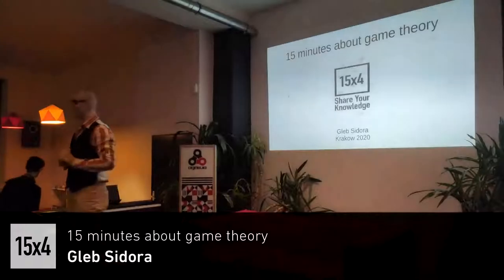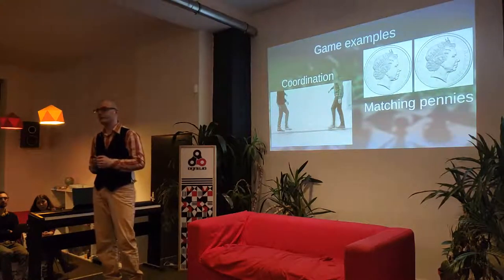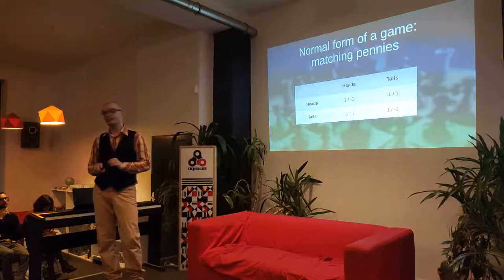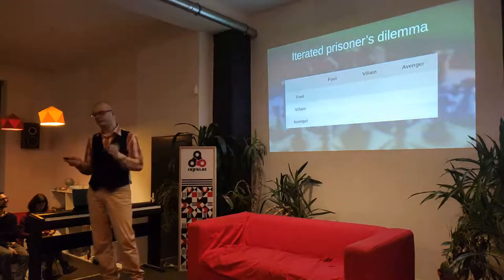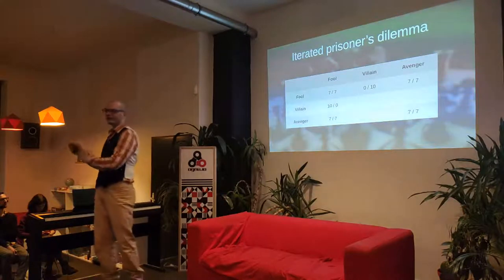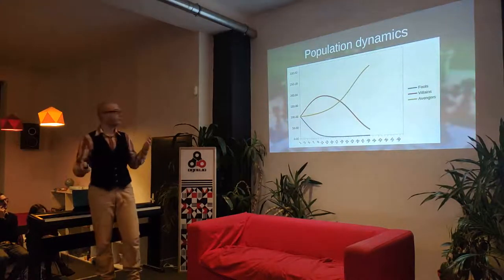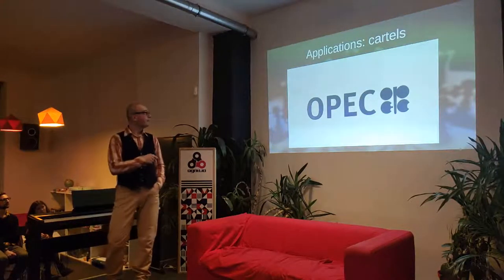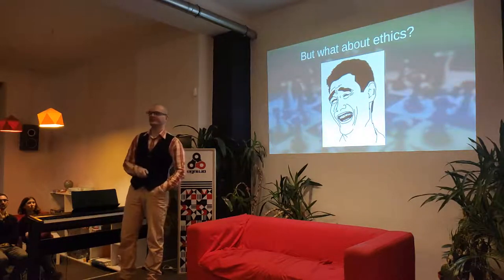15 minutes about Game theory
Gleb Sidora

Game theory is a branch of mathematics that studies strategic interaction among rational decision-makers.
In this talk, you will discover how it helps to model real-life situations and how it explains phenomena like cooperations and competition.